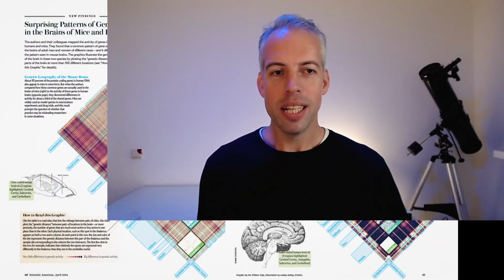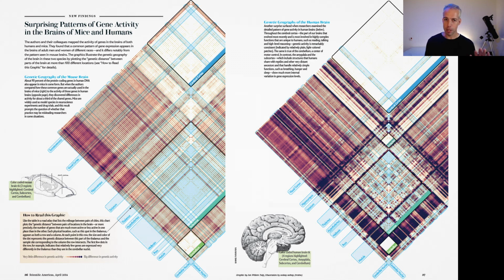Correlation Matrices with Jan Willem Tulp (Ep. 43)